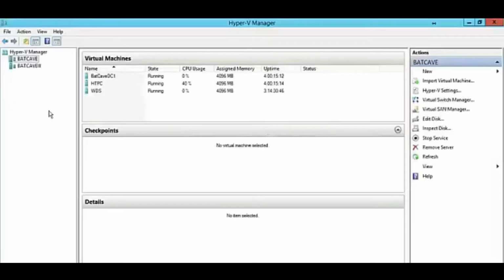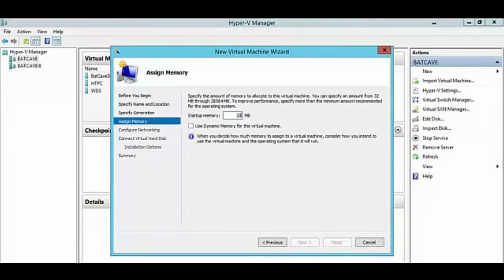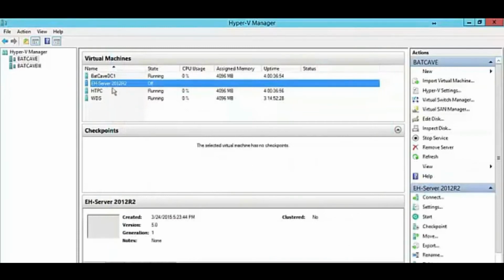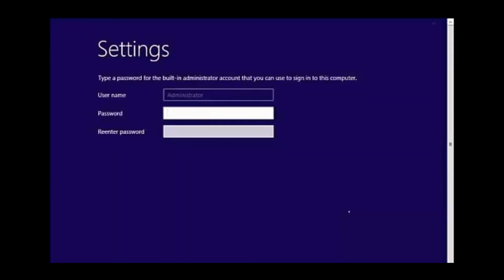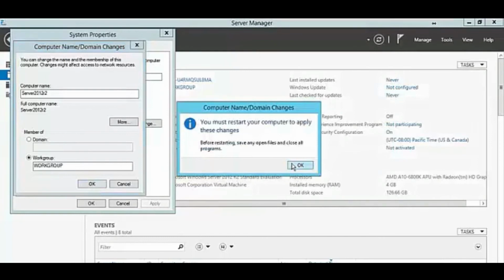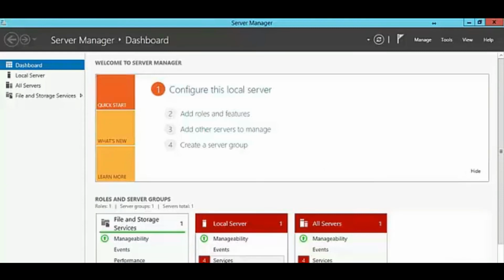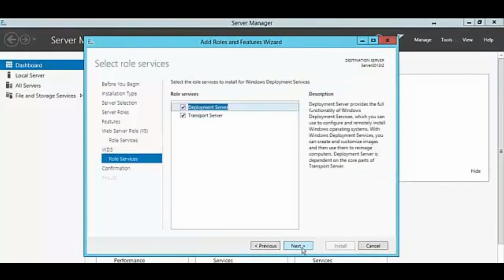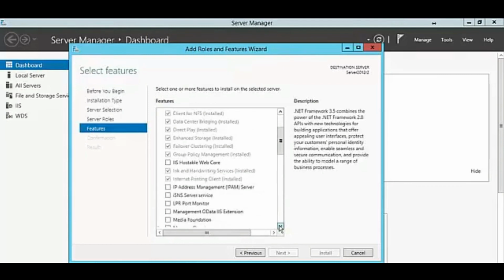Lecture 7 Installing and configuring your windows server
TECH HINDI SAGAR
Lecture 7  Installing and configuring your windows server-Virtual Machine Server  Part 1